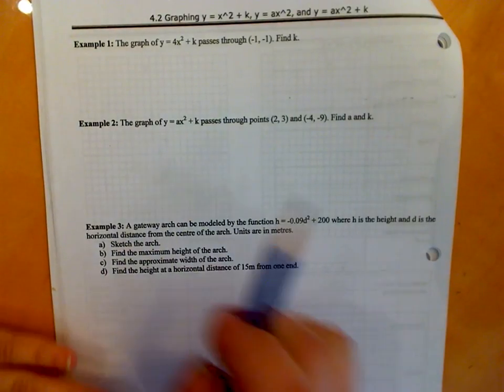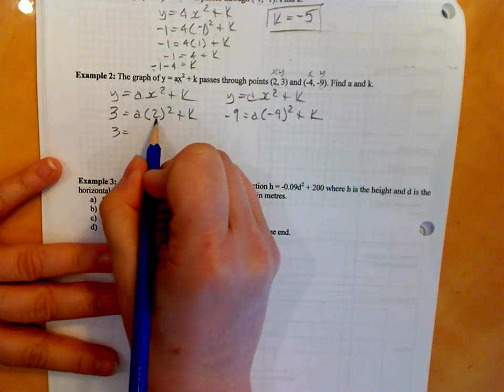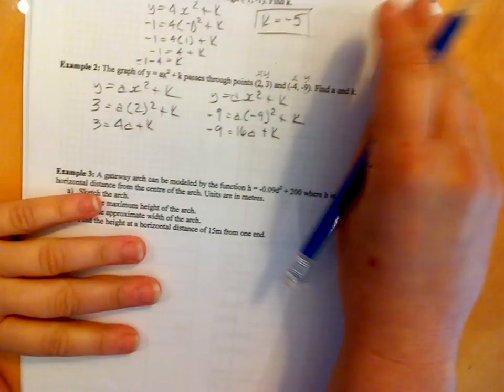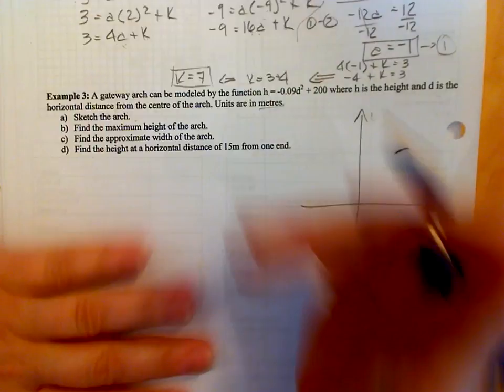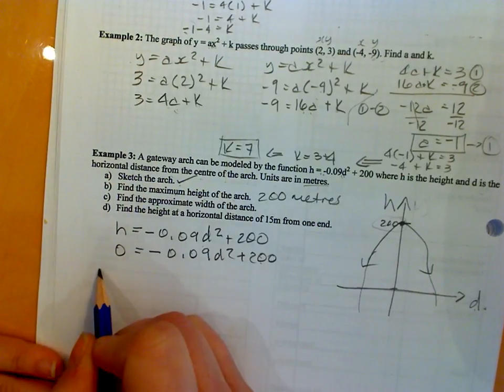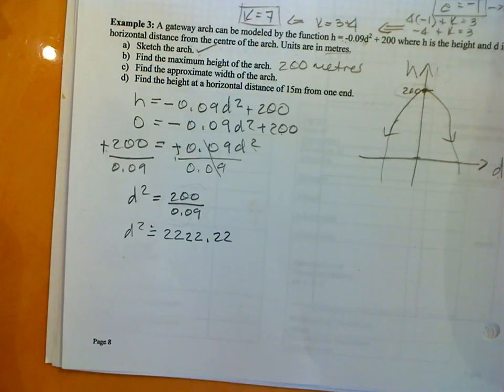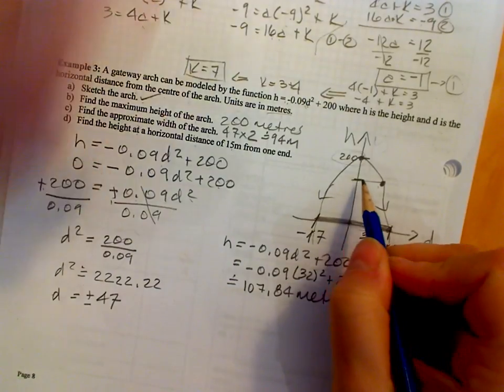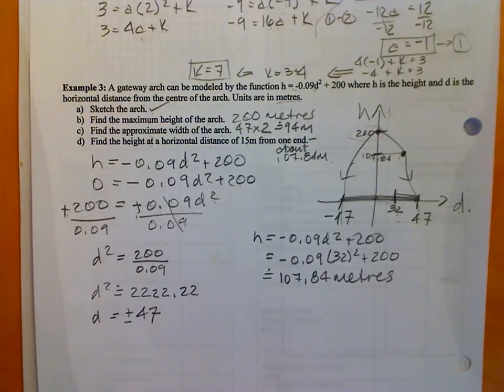Using vertex form of parabolas to solve problems